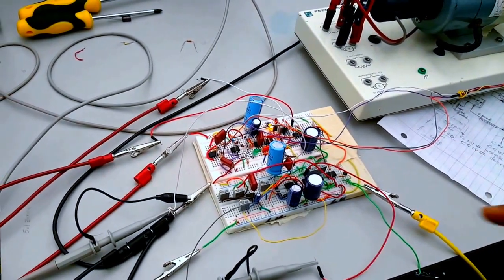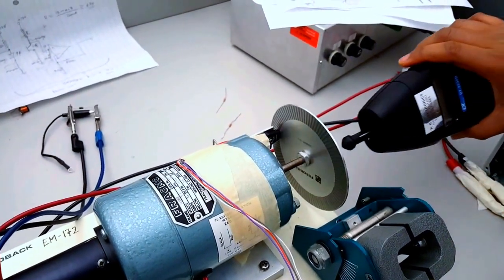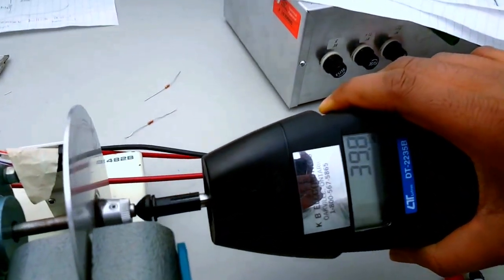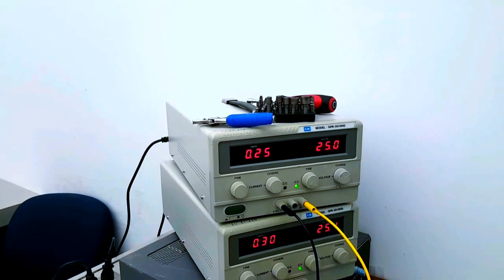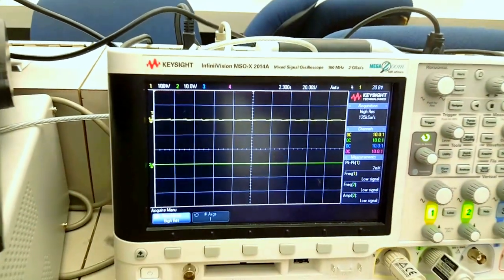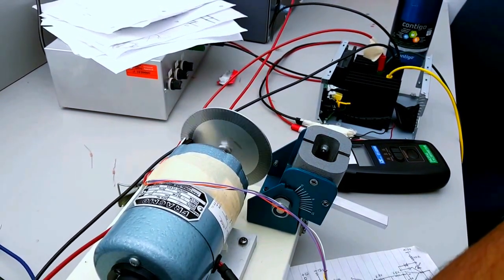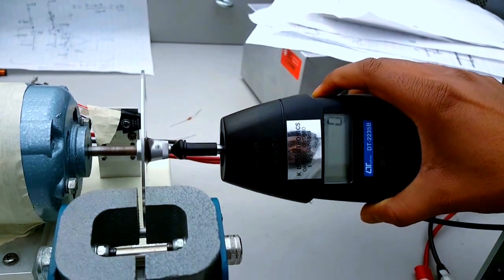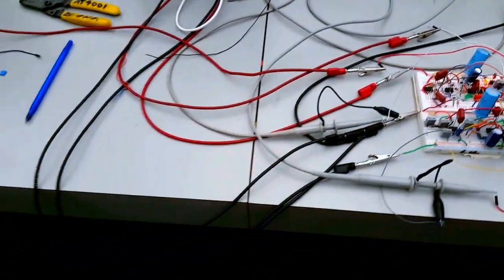Analog PID Speed Control for DC Motor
Here is a full analog implementation of a PID controller.